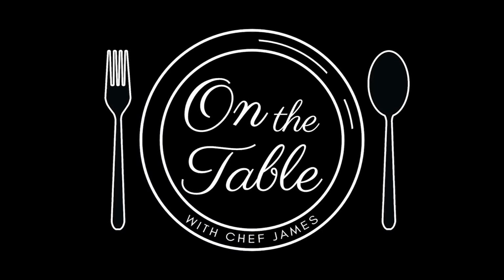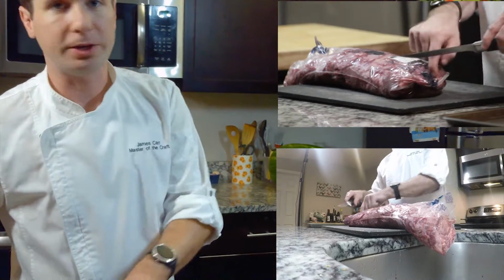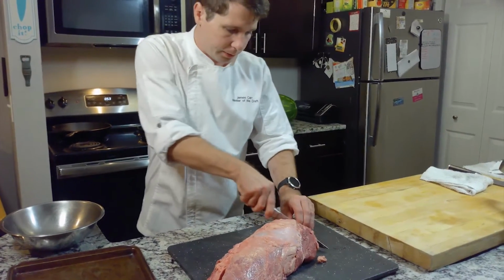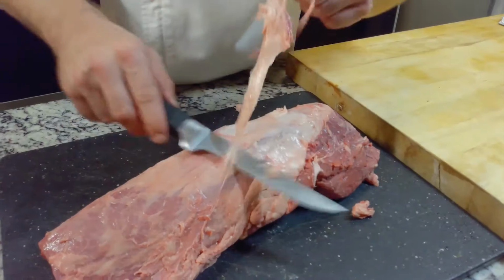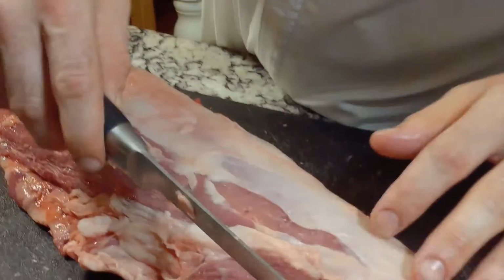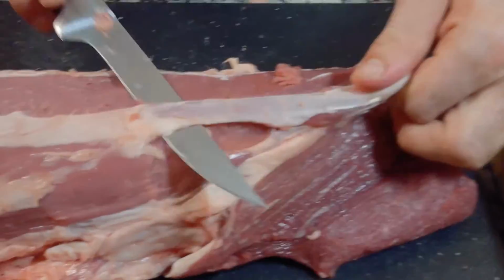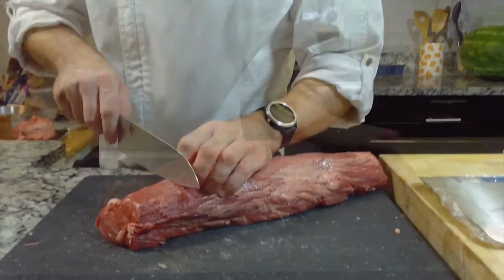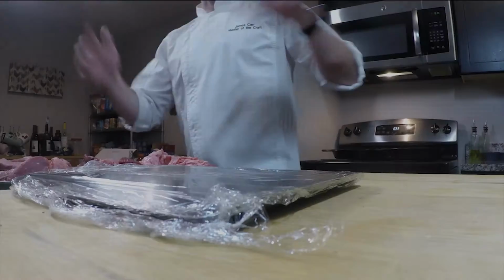Ep#2 On The Table: Tenderloin Trim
Check out Chef James on Instagram:

Please leave your love and support and help us share! Thanks for enjoying, and we look forward to putting more OnTheTable soon!

Chef's Note:
-Make sure you dry the meat with a clean towel before you store it!
-As always, safety first! Watch your fingers while cutting and opening the package.